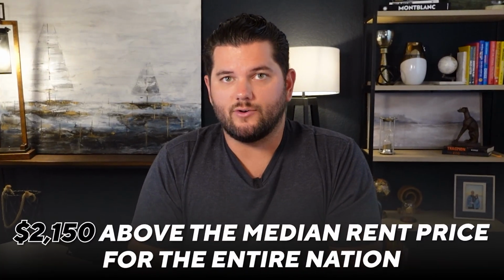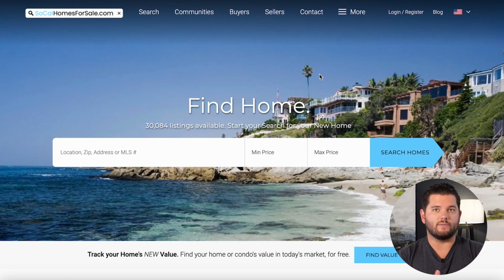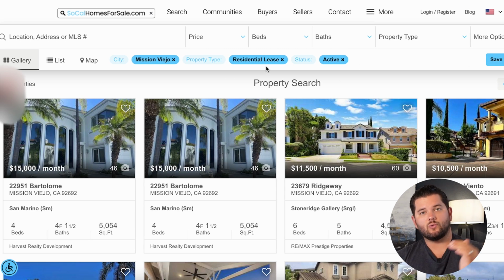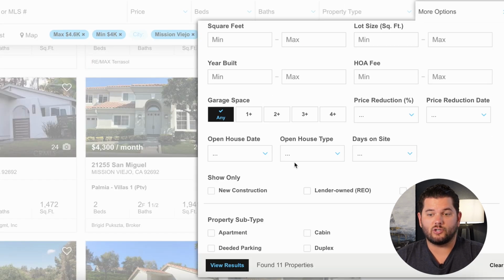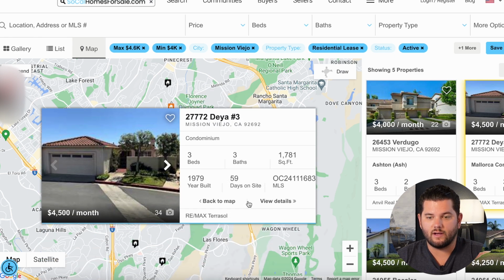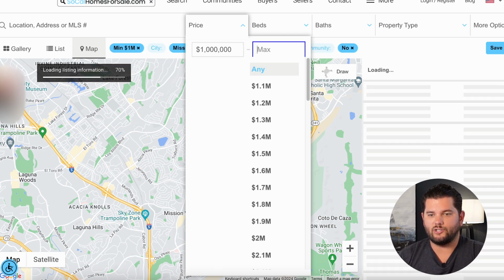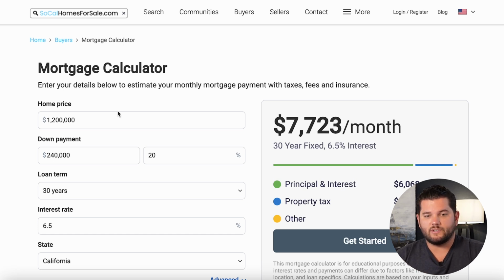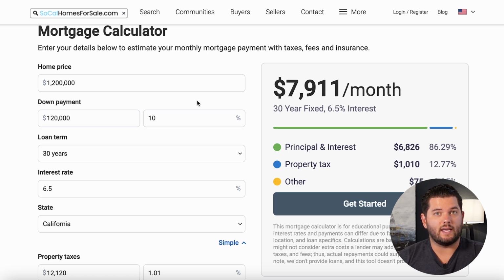Should I Rent or Own a Home in Mission Viejo California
If you're considering moving to Mission Viejo California, we'd love to help! Just call, text, email, or schedule a Zoom call, and we'd be happy to help you make a smooth move to Mission Viejo.

🤔Thinking of Moving to Mission Viejo, California?

Look at homes for sale in Mission Viejo: SoCalHomesForSale.com
Look at homes for sale in Irvine: SoCalHomesForSale.com

If this is your first time to this channel, and you want to know everything about eating, sleeping, working, playing, the good, and the bad of living in Mission Viejo, California, then subscribe▶ and tap the bell🛎 for notifications so you can be the first to know about the current market in  Mission Viejo California.😁
We get calls and emails everyday from people just like you, looking for help on making their move to  Mission Viejo California and we absolutely love it.😍 Whether you are moving in 9 days or 90 days, give us a call☎, shoot us a text📝, or send us an email📨 so we can help you make a smooth move to  Mission Viejo California.

Check our Reviews -ReviewOnyxHomes.com
Track your home’s value: TrackYourValue.com

Christian Stubbs | Real Estate Agent | DRE #02082942
Brokered by First Team Real Estate

🏠 REAL ESTATE AGENTS! 📈 WE ARE LOOKING FOR GROWTH-MINDED AGENTS TO JOIN OUR TEAM!
Schedule to discuss joining our team